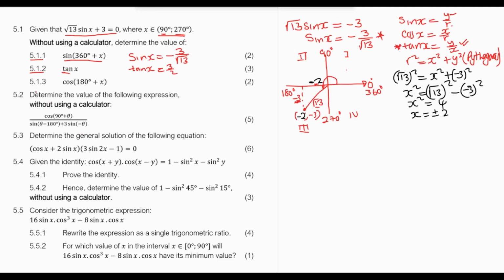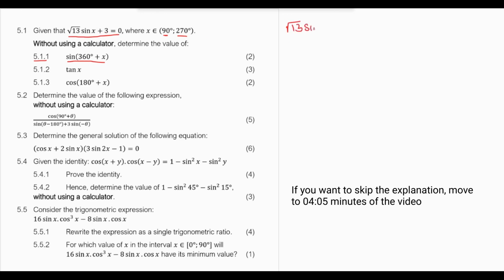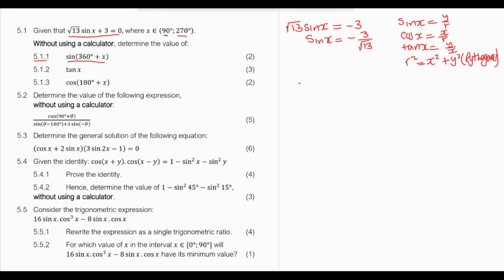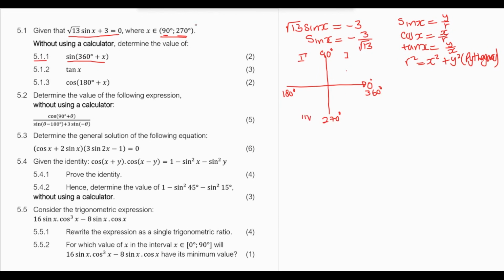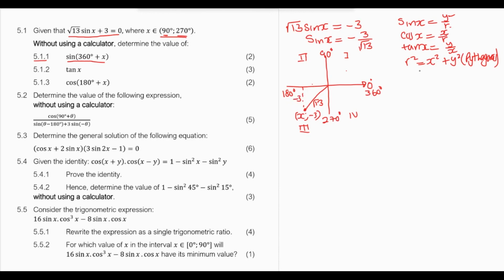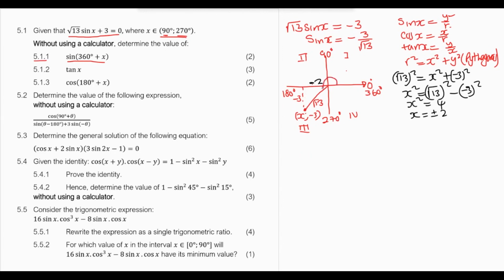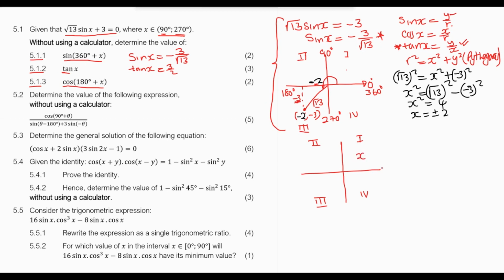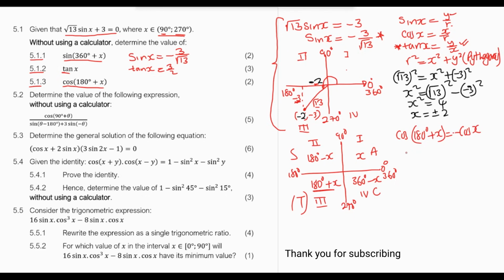ANGLES IN THE CARTESIAN PLANE 2022 NOVEMBER MATHEMATICS PAPER 2 QUESTION 5 1 3